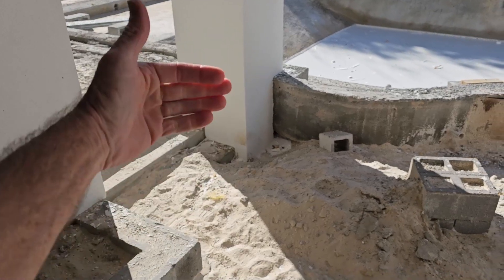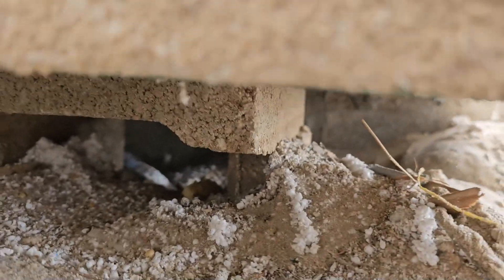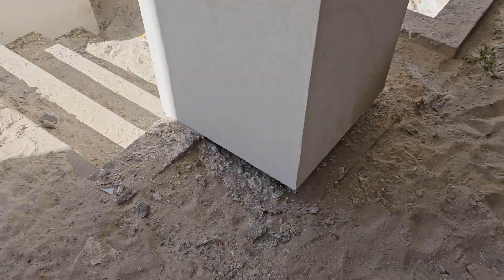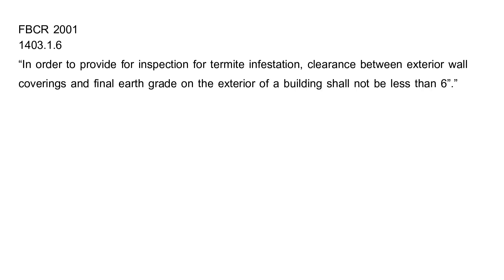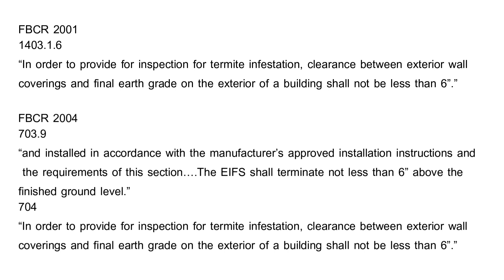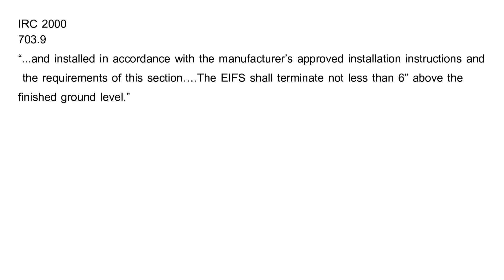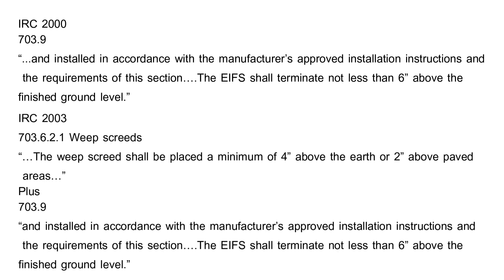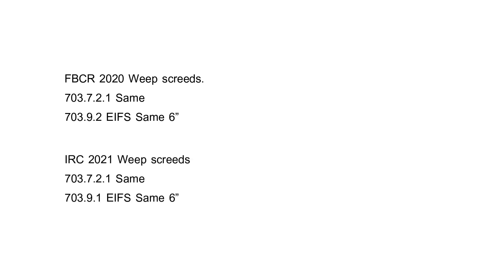Poor, improper new construction; veneer below grade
What I want to show you today is, in my opinion, shocking.
Shocking because what I'm about to show you has not been allowed in over 20 years.
We're talking construction that has taken place in 2024.  This isn't a very high-end neighborhood and the municipal inspections have passed.  What I'm referring to is on this new construction wood frame and they've taken a veneer to and below grade.
So what I want to do for you now is show you this video and then at the end I'm going to
show you the code and the codes that apply both in Florida and the IRC to this. Now one thing in the video that is kind of funny, you've got this wood frame column that is supported by two CMUs laying on their side. Now I know that's funny in and of itself but that's not the point of this video.
But the moral of the story being even though you're buying brand new construction in a
high-end neighborhood and the municipal inspections have passed does not mean that you're purchasing something that is code compliant. That is not true. Watch this video and I will show you the codes here afterwards.
So as we walked around the house the EIFS goes to and or below grade everywhere. The whole house, the front everywhere. This particular column is exposed and we've got a wood frame with EIFS.  If you can see there's literally two blocks, one there and one here.  And this is all wood frame underneath here.  Where do the termites go?
So in this following chart you'll see apart from any ASTM or manufacturer standards, the
Florida Building Code and the IRC.
Now you'll notice back in the 2001 Florida Building Code that it was required to keep
finishes on wood frame construction six inches above grade. That was in chapter 14.
In the next code cycle it specifically mentioned EFS and maintaining a clearance above grade
there in chapter seven where it also included the same language as it did in chapter 14,
the cycle before.
If you go back and look in the IRC in 2000 it's in chapter seven.
It's specifically mentioned the EIFS clearances.
And in the subsequent code in 703 again it specifically again mentions the EIFS but also talks about clearances above a weep screed. So there's a good argument to be made there that that's what they're referring to is a weep screed on drainage plane type system, stucco type system on wood frame Construction.  In the current code sections it's still the same, still found in chapter 7 in both the IRC and the FBCR.  I just wanted to go back in time back to when the Florida Building Code was first put out back in the very, very early 2000s and as early as the 2000 IRC that these requirements have been around for a very, very long time and yet they are still passing municipal inspections.
Now I think there's also an argument that could be made in the codes that say thou shalt build
with water resistant construction methods to keep water out. There's another one, well let me just read this one. The exterior wall envelope shall be designed and constructed in a manner that prevents the accumulation of water within the wall assembly.  I think there's an argument to be made there that when the veneer extends below grade it can wick water up, cause damage to the interior wall assembly.
Just my opinion, I'm sure there are a lot of other standards and references.
This again is apart from any ASTM or manufacturer specific installation instructions.
This was just a very quick, easy video for me to go look up in code books and portray
to you.  So if you're buying new construction I highly recommend getting a professional inspection.

We really appreciate your likes, shares and subscriptions!  This is the home inspection channel.  We also have a multi-inspector home inspection company in the Orlando/Central Florida area servicing real estate agents, brokers, investors and home buyers since 1998, we provide overwhelming credibility and overwhelming value to home buyers and real estate investors, check us out
Our home inspection school offers home inspector training courses on many advanced subjects like mechanical, electrical, plumbing, pools, new construction, pre-drywall, defective building products and more.  We conduct live on-site and on-line classes.